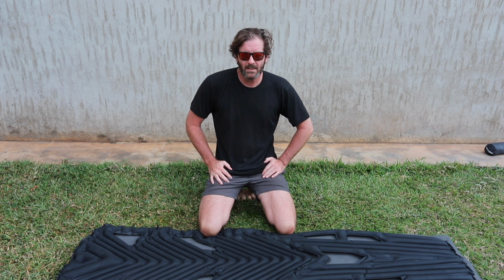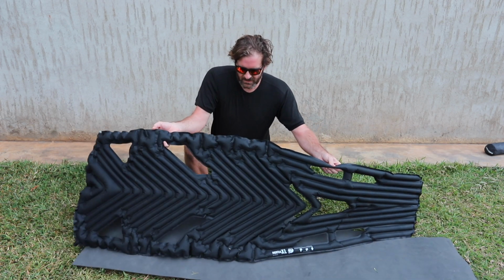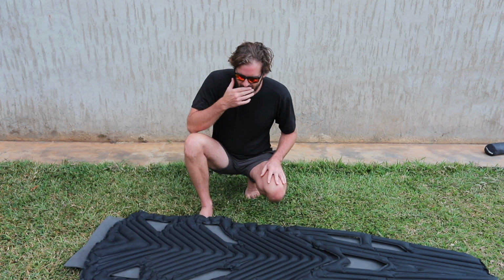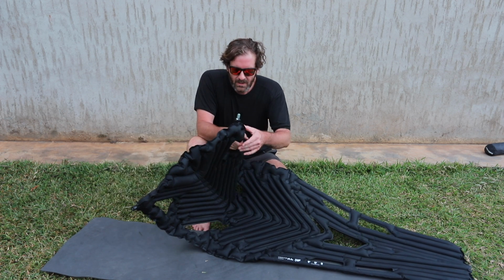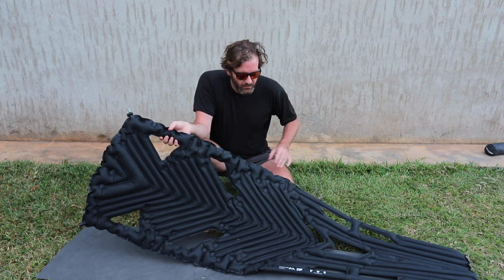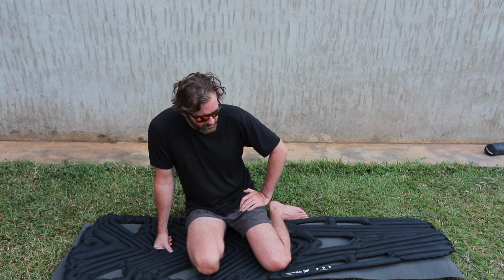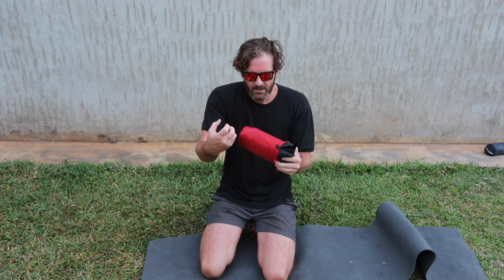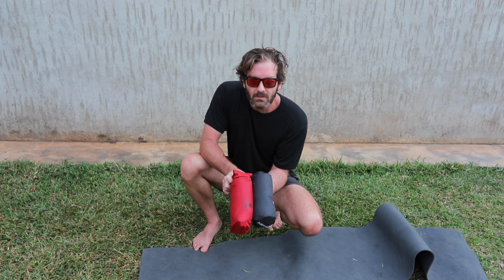Klymit inertia XL ultralight sleeping pad - Demonstration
This video is a Klymit inertia XL demonstration. The Klymit inertia xl is a long/wide sleeping mat that weighs in at 400 grams.